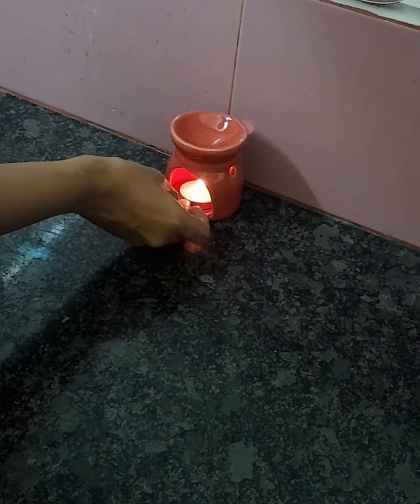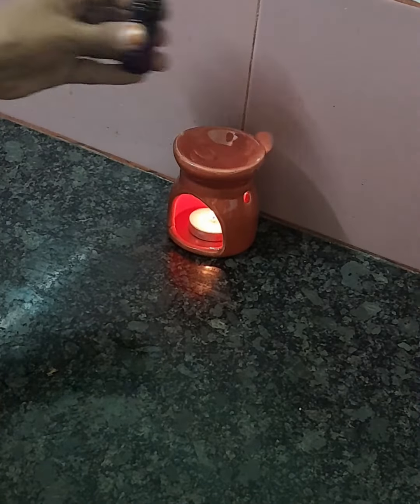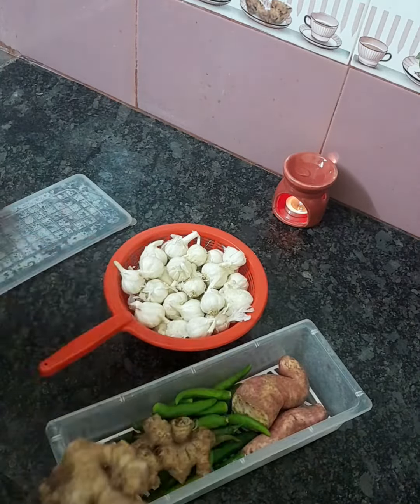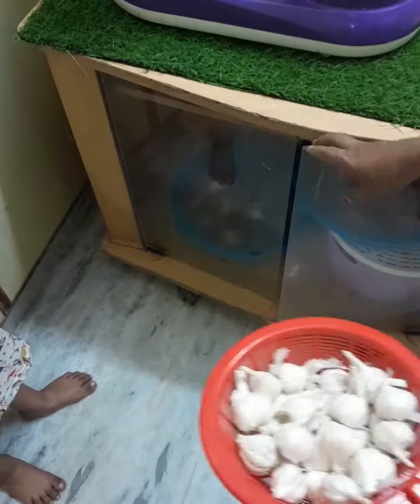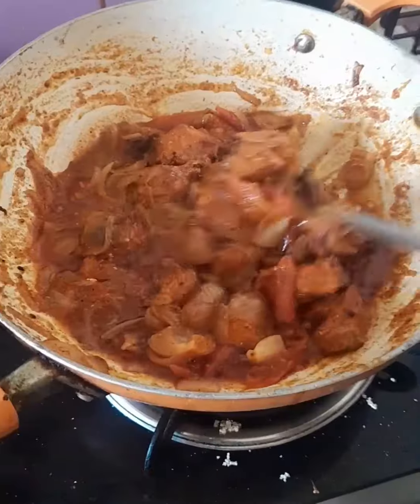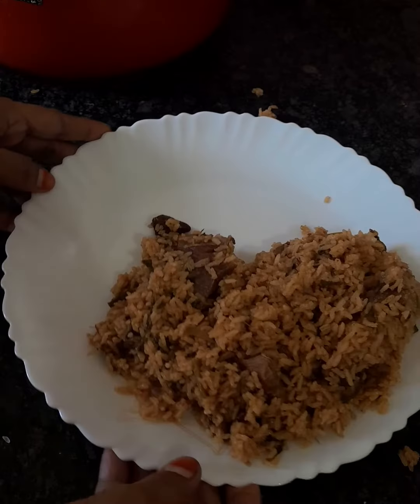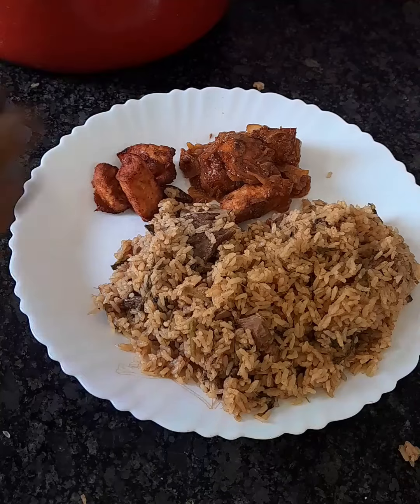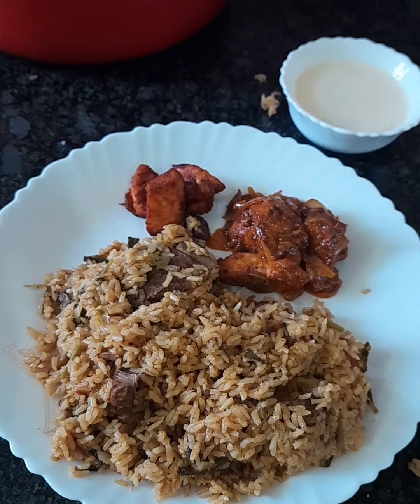Eid vlog 2024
Cookwithsajee